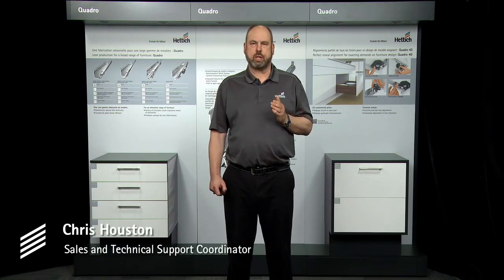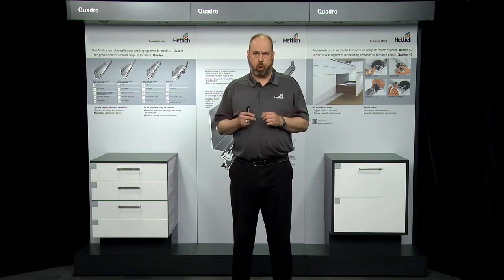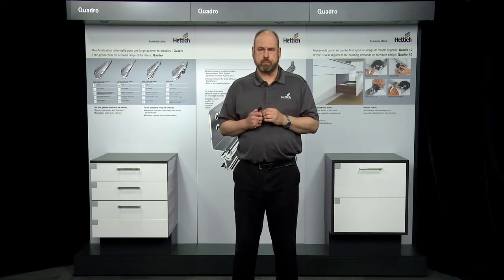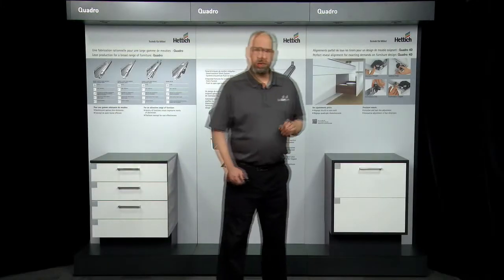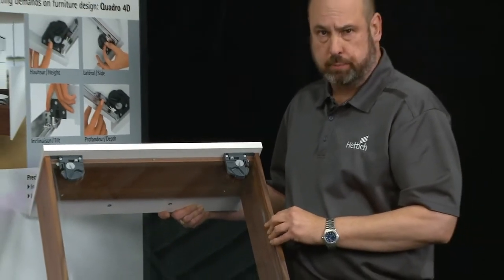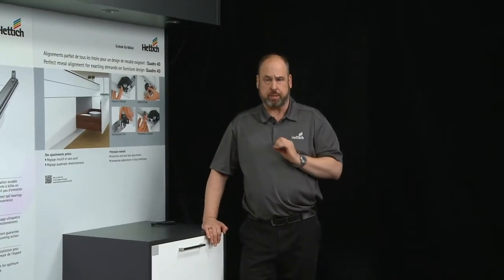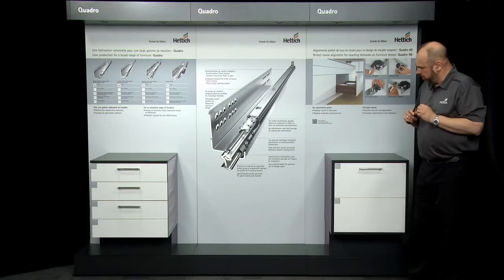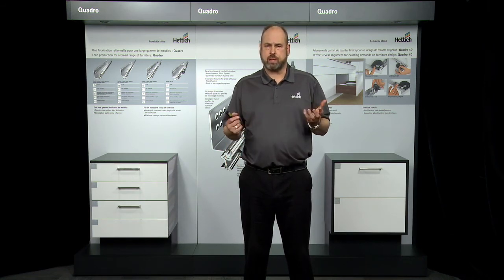Hettich Quadro 4D | Hettich Canada